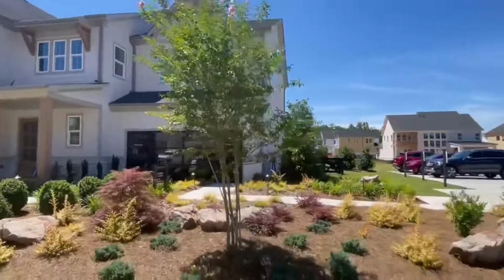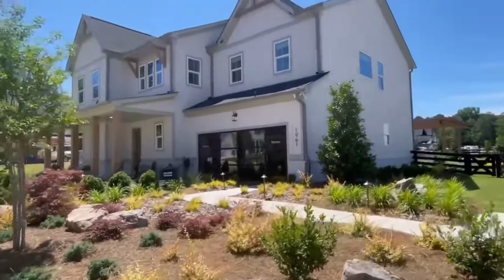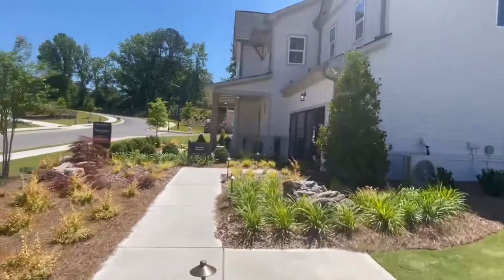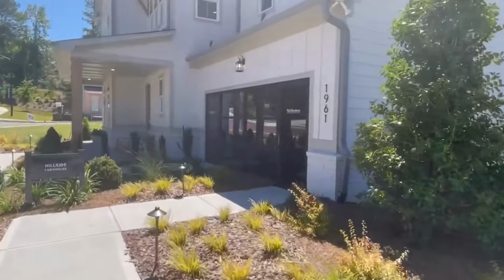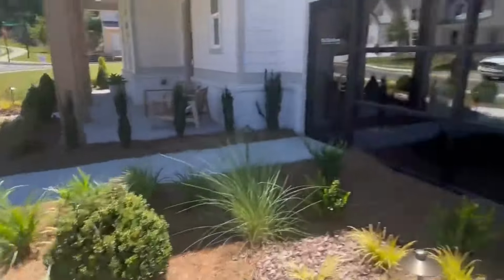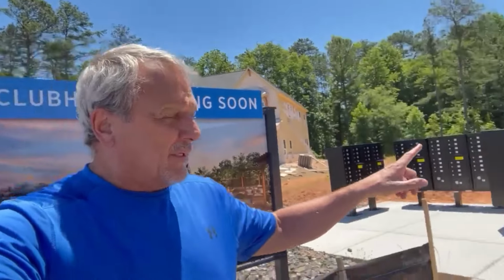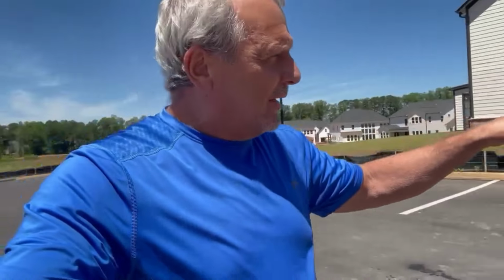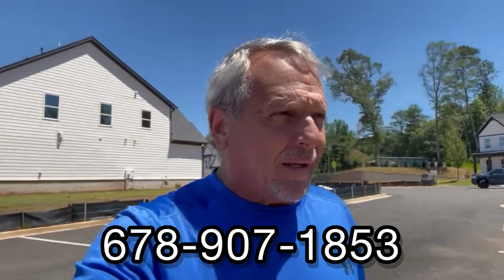Homes For Sale - Marietta Ga. - Move In Ready - Model Home - New Construction Homes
Homes For Sale - Are you moving to Marietta Ga? Or do you already live in Marietta and are considering a move to another area? I have spent most of my life in and around Marietta Ga. I can be your guide for EVERYTHING Marietta Ga. and surrounding areas have to offer. In this video, I am previewing a New Construction Home / a Model Home in Marietta Ga.

📲 We have so many people contacting us who are moving here to Marietta Georgia and we ABSOLUTELY love it! If you are moving or relocating to Marietta Ga, or any surrounding areas, we can make that transition so much easier on you!!

 I am a licensed Real Estate Associate Broker in Ga. We would love to help assist you with all of your real estate needs in Marietta Ga. and surrounding areas.

NEED MORE INFO ON Marietta Ga FROM DAN?
Reach ME day/night/weekends ANYTIME!
Dan Hilsman, Ga. Real Estate License # - 159784

All stats, data, house pricing, and anything else mentioned are always subject to change and are provided merely as an example at the time of this recording.